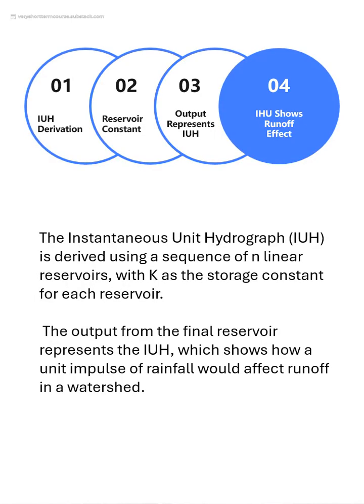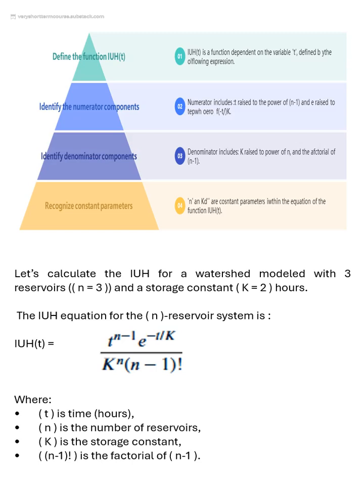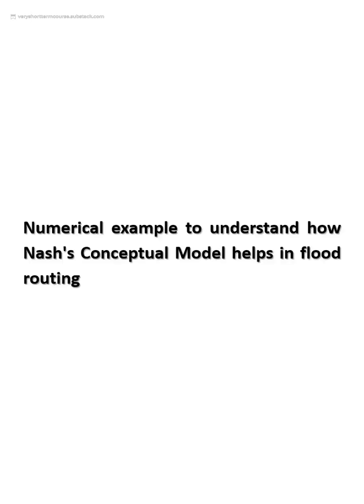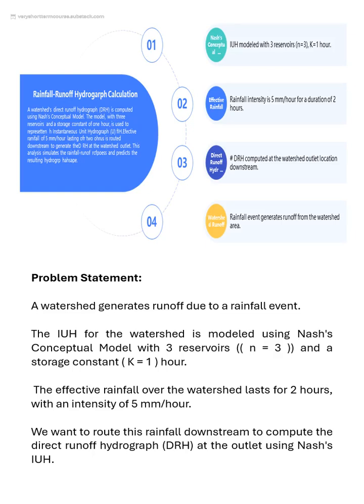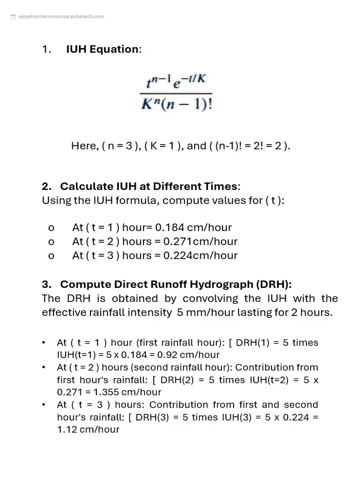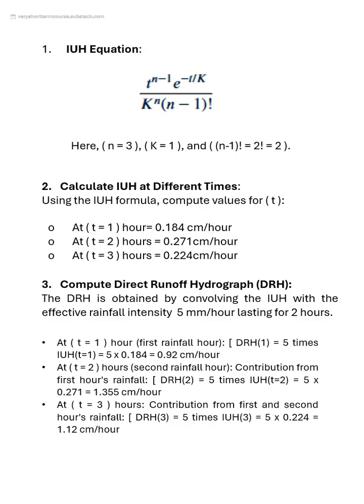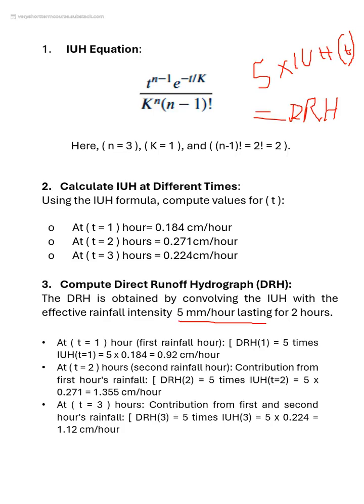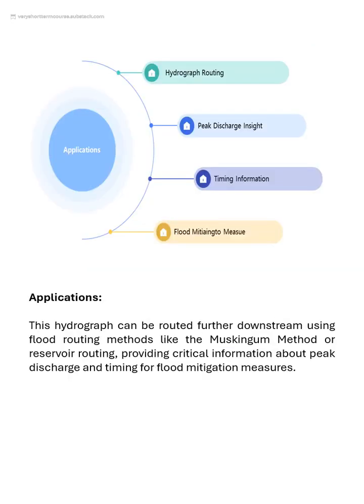Introduction to Nash's Conceptual Model for Flood Routing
Nash's Conceptual Model simplifies flood routing by representing a watershed as a series of linear reservoirs, aiding in deriving the Instantaneous Unit Hydrograph (IUH) for practical application